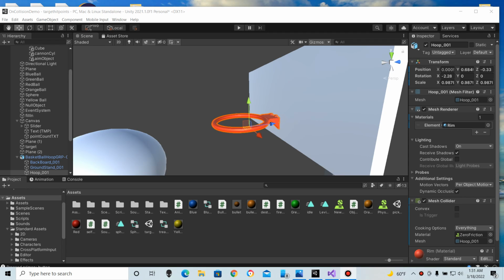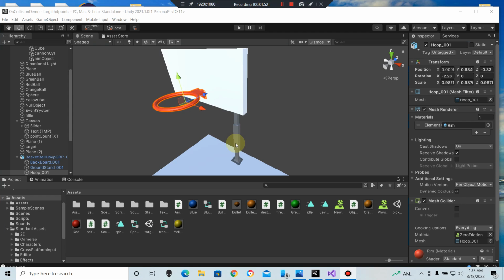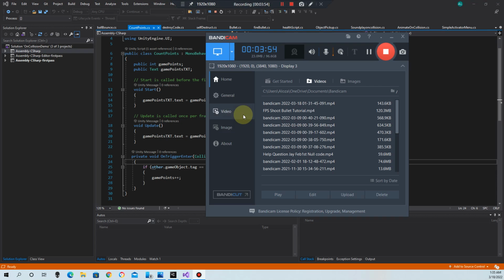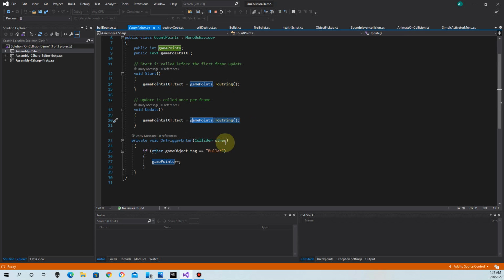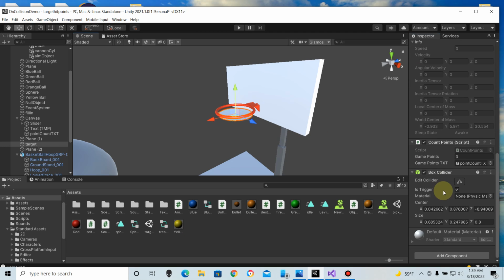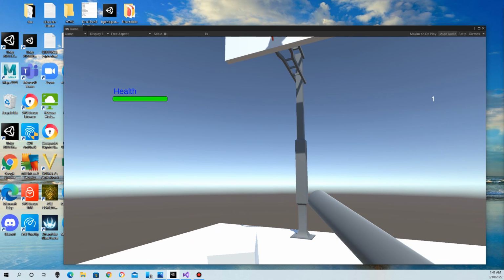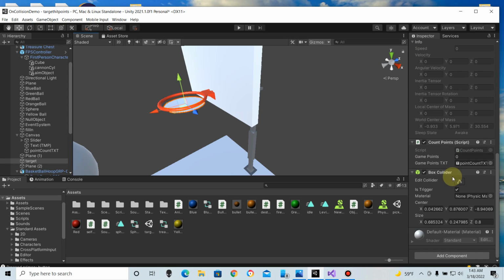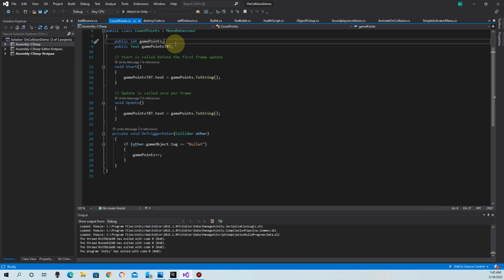Unity: How To Count Points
In this tutorial I will show you how to count points on screen in Unity